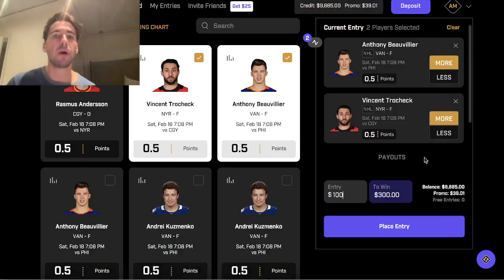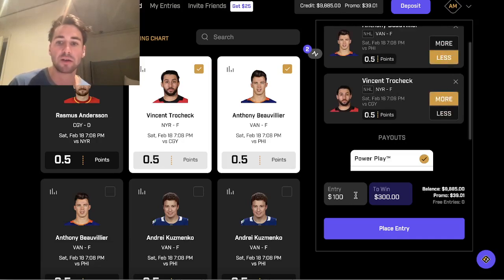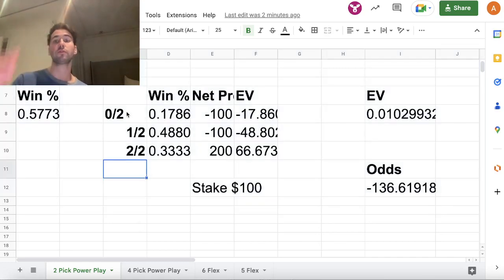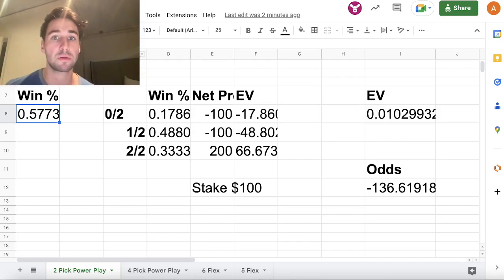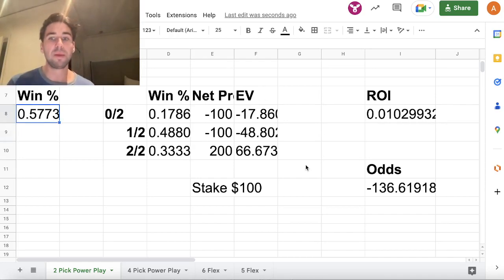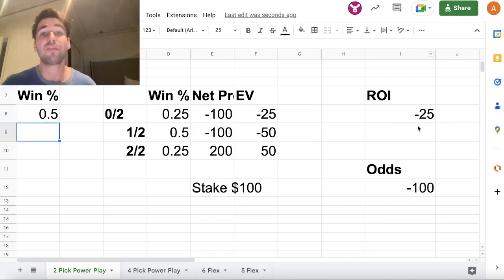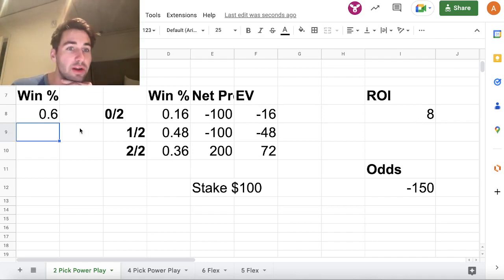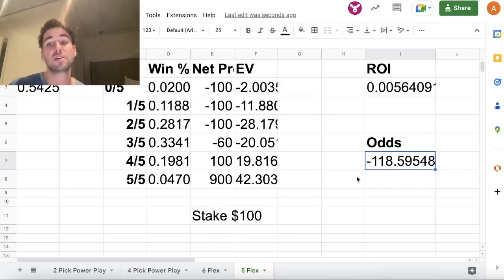The Math Behind PrizePicks: Profitable Strategies that WORK & WIN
Alex explains PrizePicks strategy. He discusses how to make money long-term betting on PrizePicks.

Alex breaks down the payouts behind flex plays and power plays. On PrizePicks, it's mathematically optimal to place 5 or 6 pick flex plays.